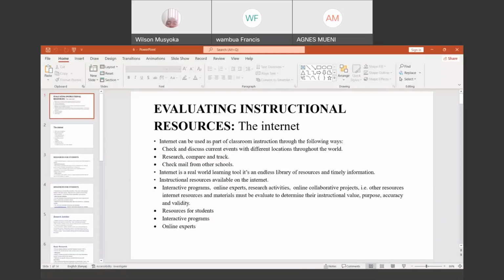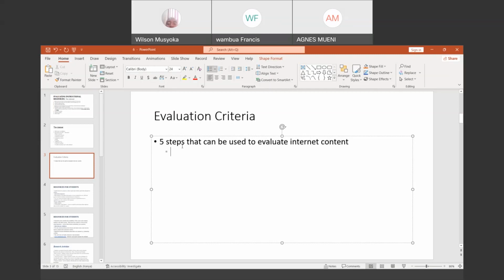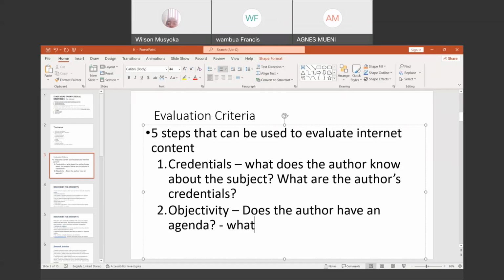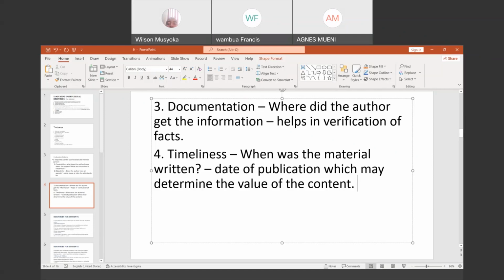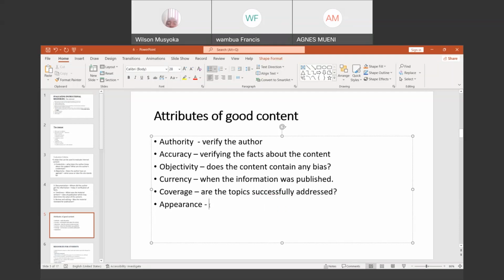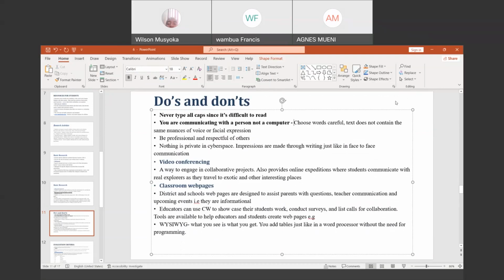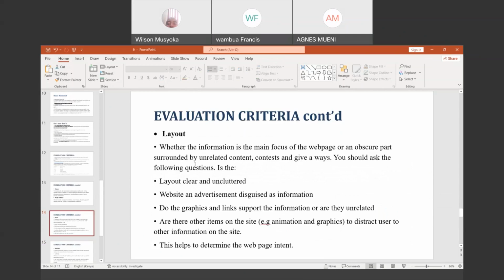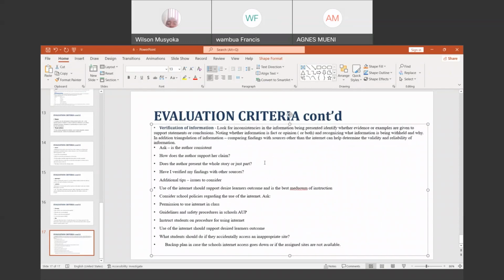Evaluating Instructional Material on the Internet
Evaluation Criteria, Attributes of good content, Resources for Students, Do's and Don'ts